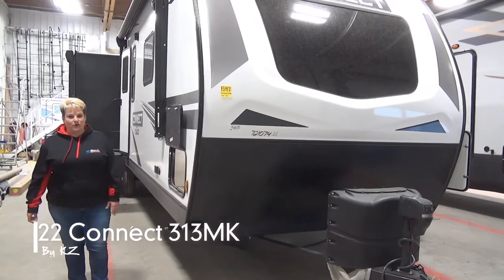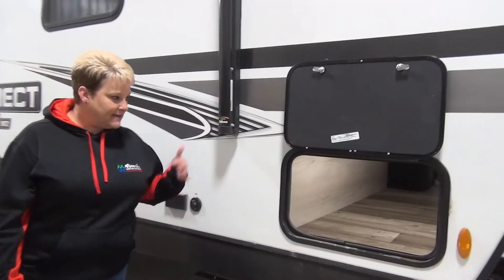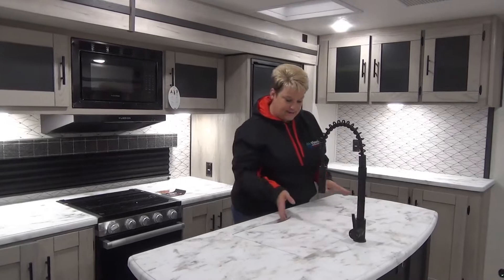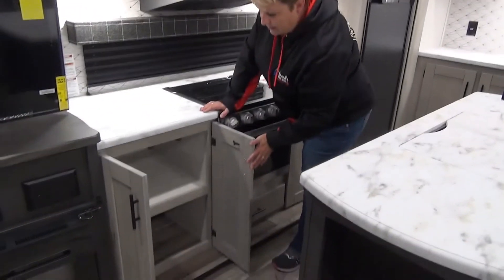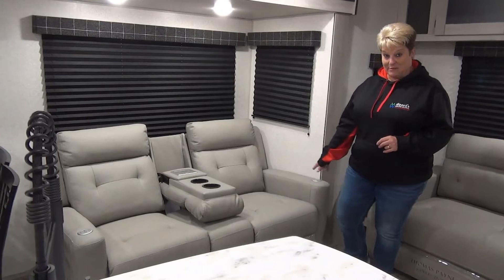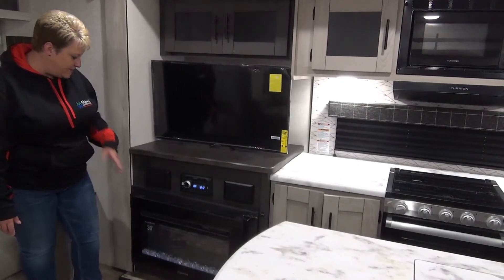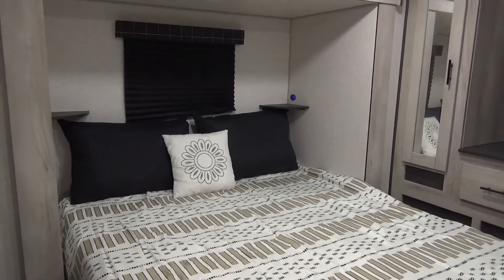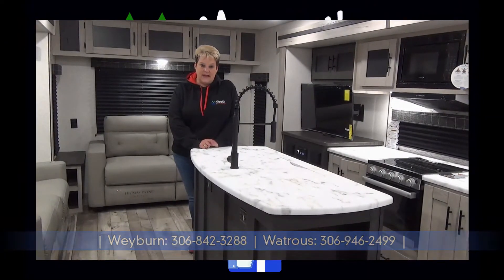2022 Connect 313MK by KZ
Counter space abounds in this well appointed kitchen and when the cooking is complete, take it easy in your reclining theatre seats. Third slide features a King bed and gives you all kinds of room to relax and unwind at the end of the day!